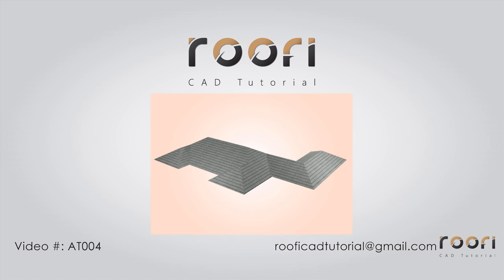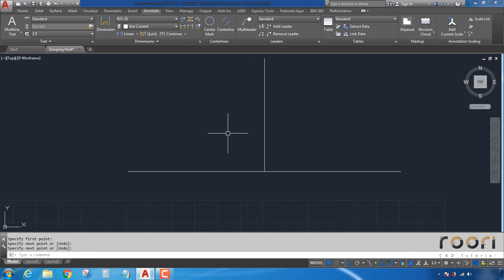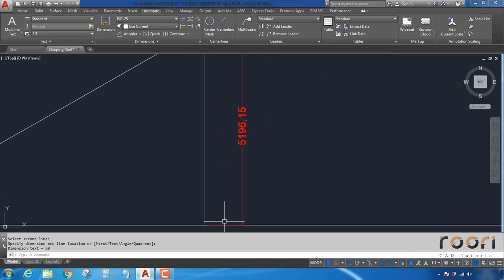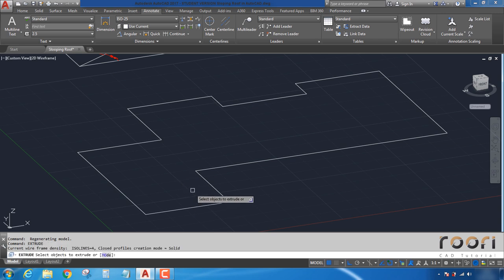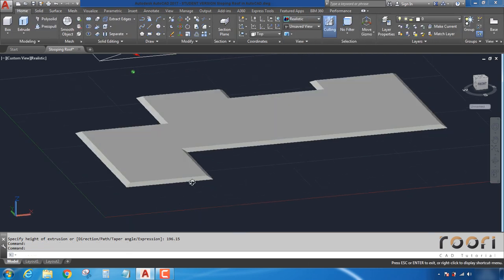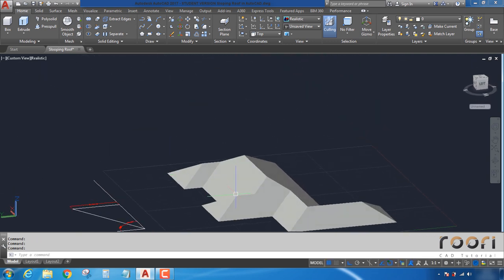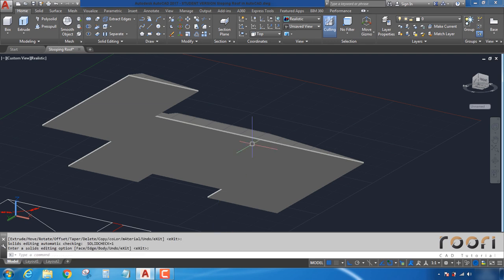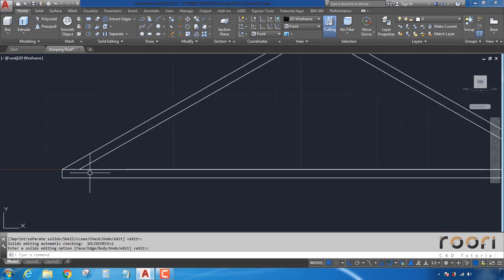Making 3D Sloping Roof in AutoCAD 3D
In this video you will learn how to make a Perfect 3D Sloping Roof with Perfect Measurement of Sloping in AutoCAD. And Apply accurate Material & Render.